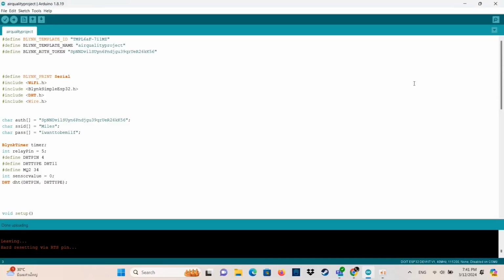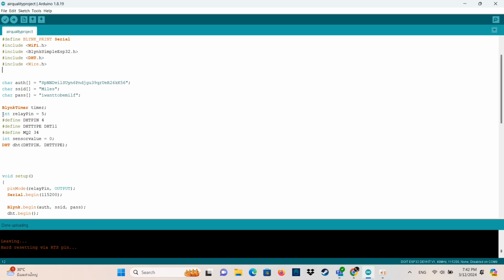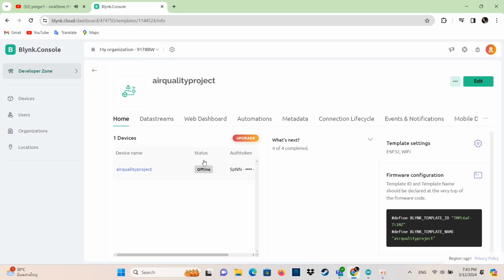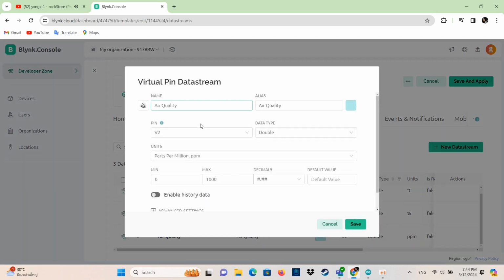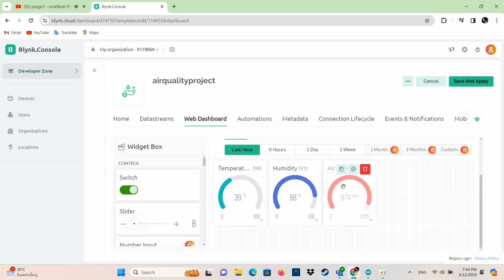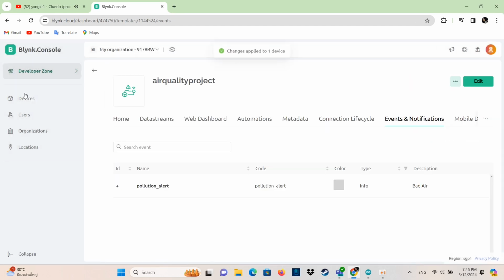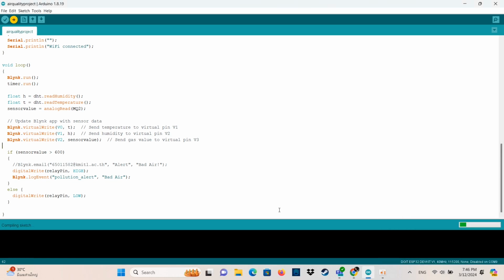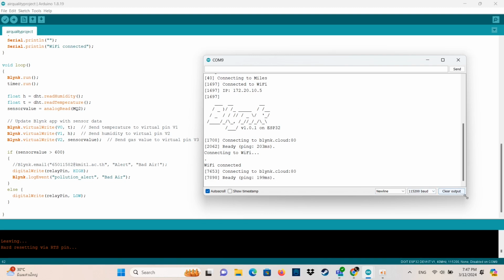Air Quality Project with Esp32 and Blynk